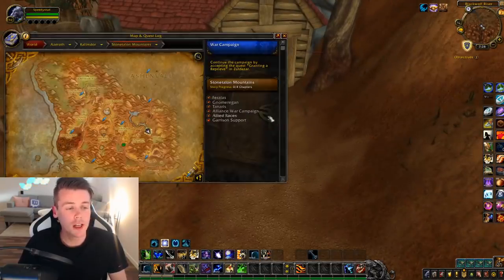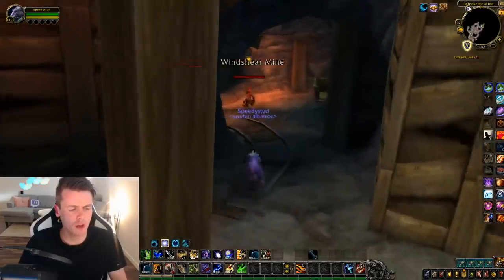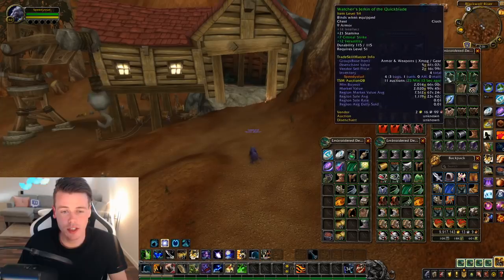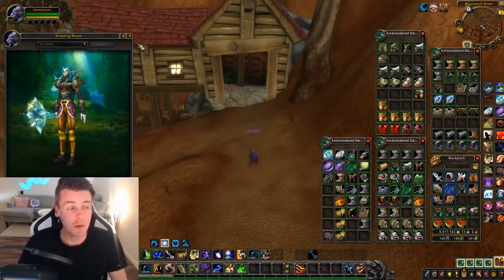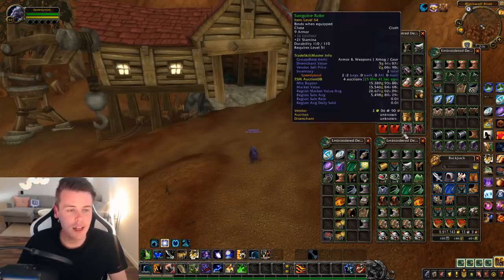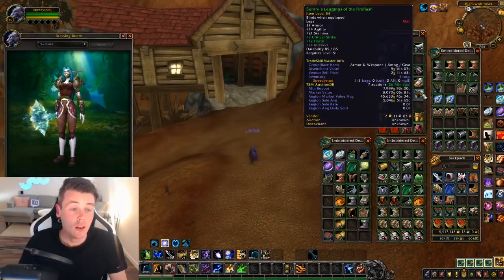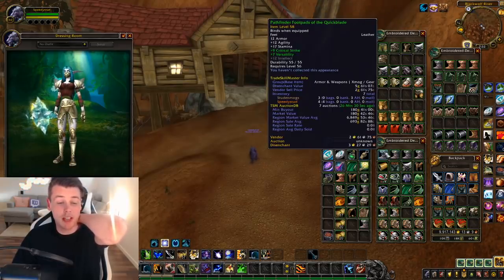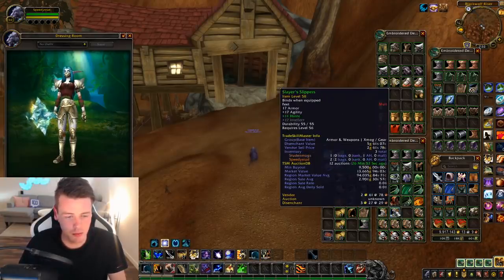WoW: i Spent 10 Hours Goldfarming The " FAKE VALUE MINE "